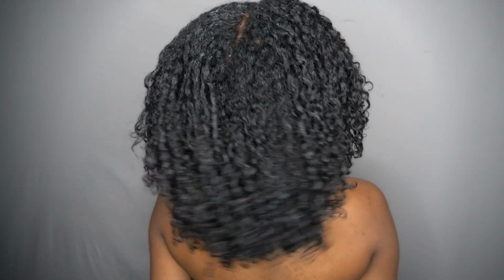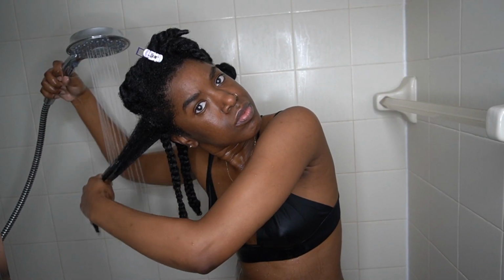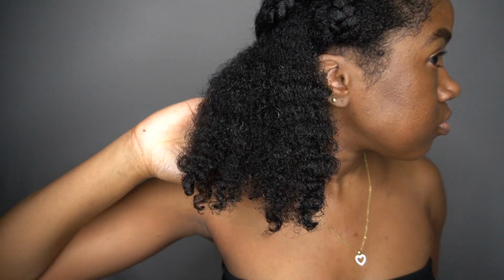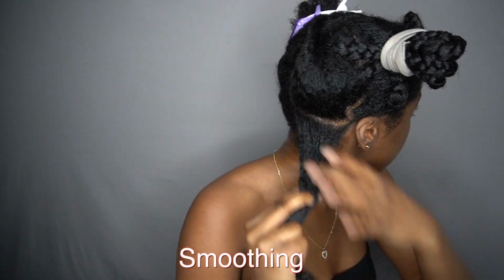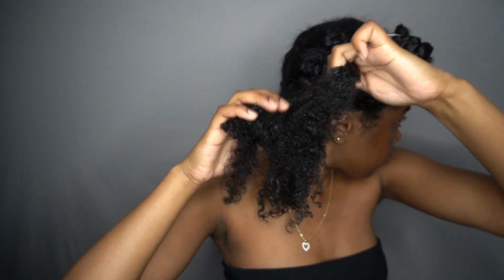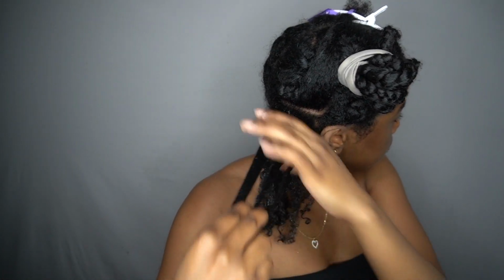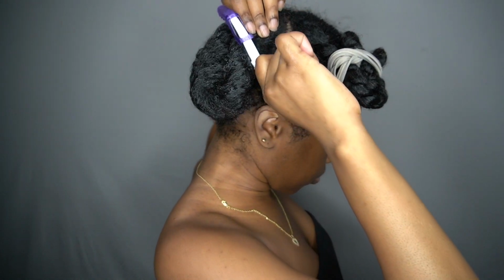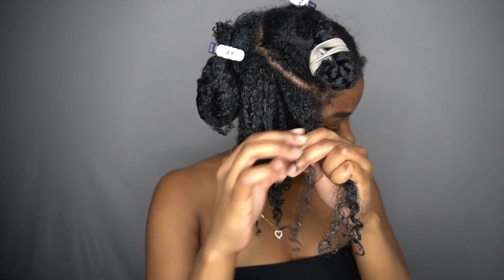My Curly Hair Routine - Part 2 (Wash N' Go) For Type 4 Hair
I know doing a Wash N' Go can be very intimidating, but I made this informative video so that you can get better at styling your curls. Styling your curls can be very difficult but with lots of practicing your curls will be popping!!